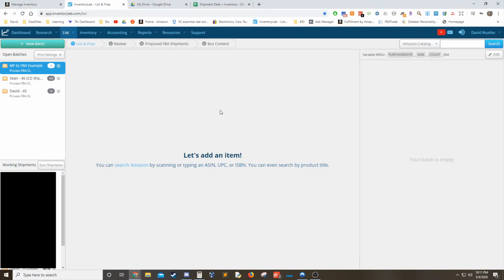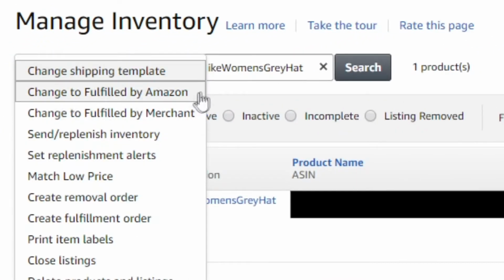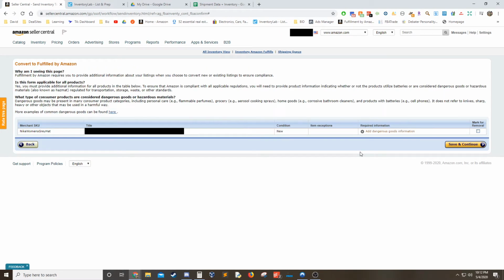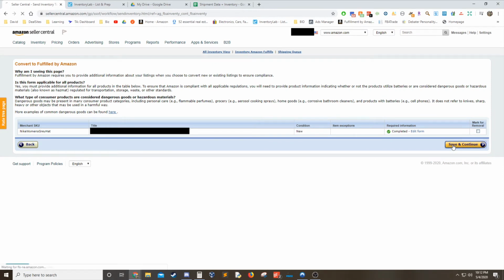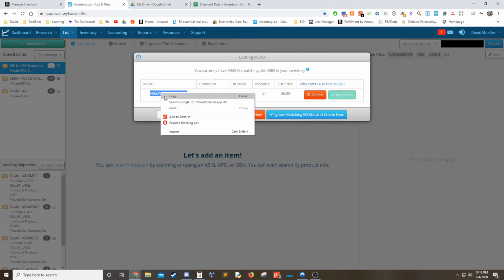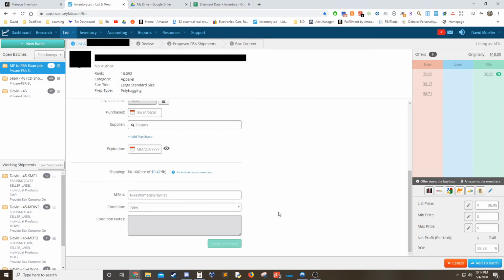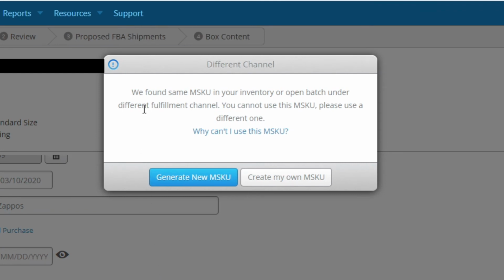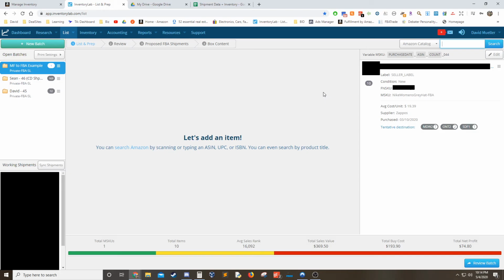How to Change Amazon Merchant Fulfilled Inventory to FBA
After selling on Amazon Merchant Fulfilled (FBM or MF) for a while, it was time to convert my inventory from MF to FBA. This is very easy and beginner friendly.
Hello! My name is David Mueller, founder of Monetary Ocean, here to teach the world Amazon FBA and other types of eCommerce including Shopify, eBay, Poshmark, Etsy, Mercari.
Take a look at some other Monetary Ocean videos, by David Mueller.
My Goal: I want to teach others How To Make Money Online by using YouTube and other means. The internet has brought tremendous change to the traditional way of making money, this information should be available to the masses.